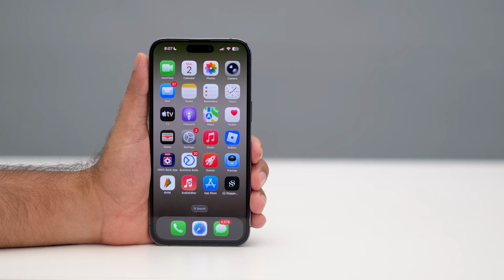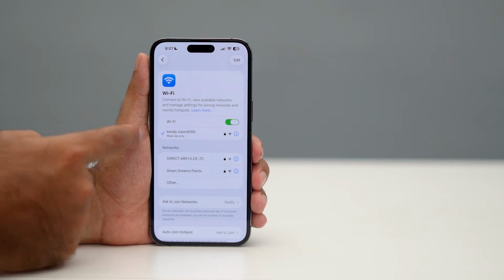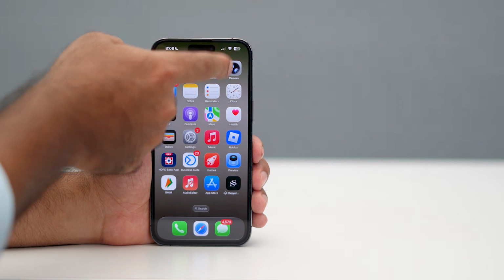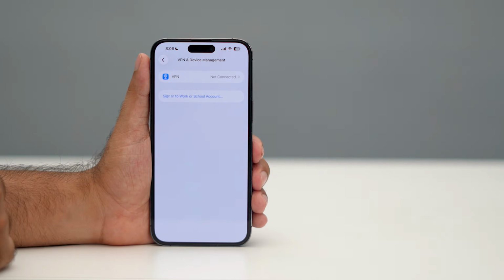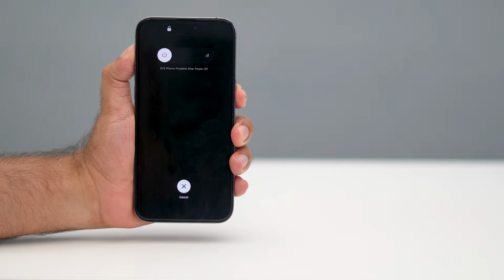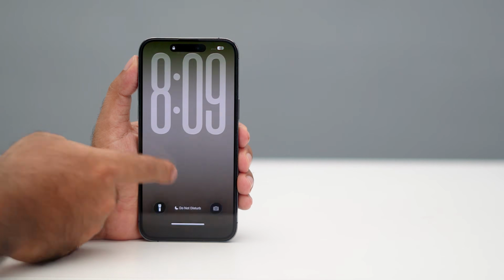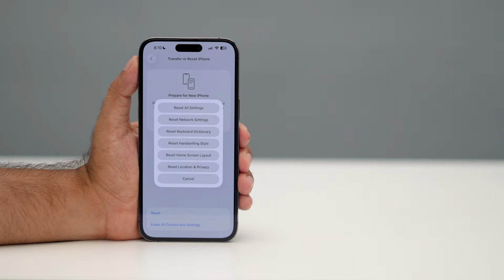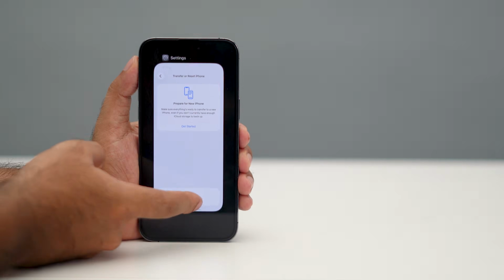How To Fix Wi-Fi Connected but No Internet Connection on iPhone (2026)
Is your iPhone connected to WiFi but no internet connection? In this video I will show you how to fix WiFi connected but no internet connection on iPhone step by step.

If your iPhone shows connected to WiFi but websites will not load, apps are not working, or you see no internet access, this guide will help you fix the issue quickly.

This works for :

iPhone 6s
iPhone 7
iPhone 7 Plus
iPhone 8
iPhone 8 Plus
iPhone X
iPhone XR
iPhone XS
iPhone XS Max
iPhone 11

wifi connected but no internet access on iphone
how to fix wifi connected but no internet access on iphone
iphone wifi connected but no internet access
wifi not working but connected